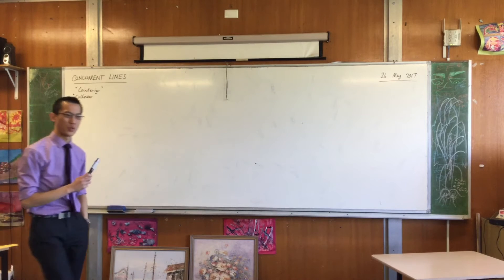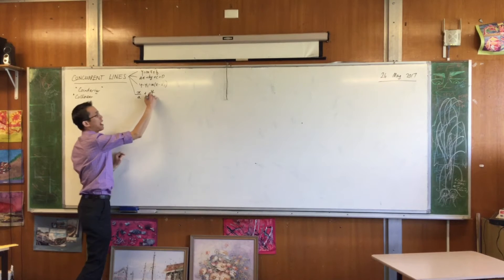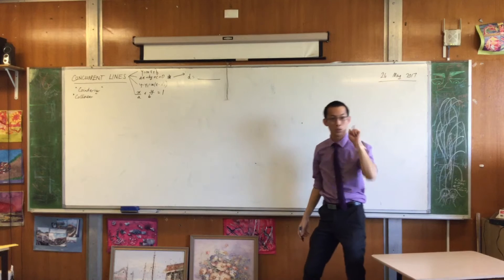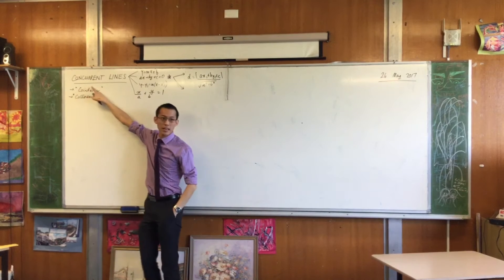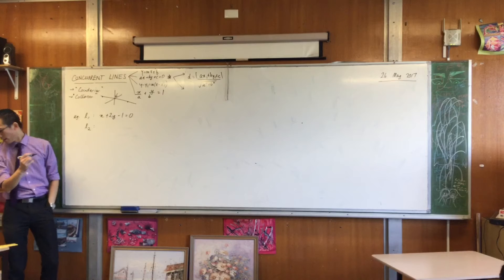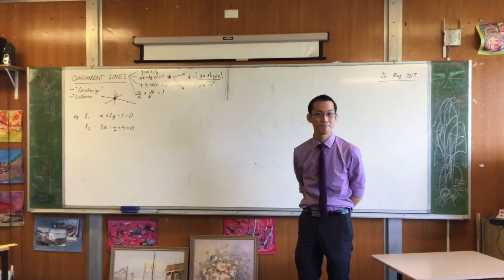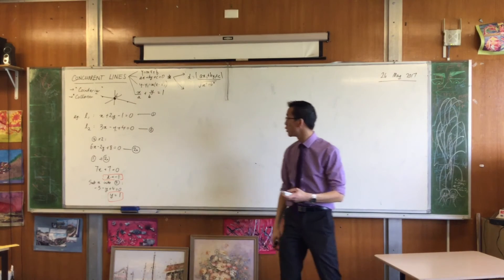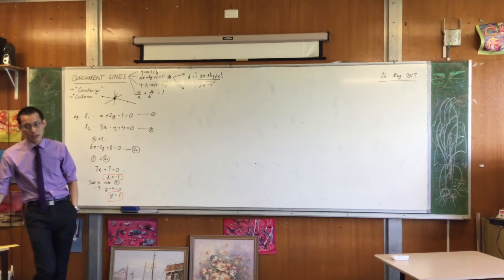Concurrent Lines (1 of 2: Using basic coordinate geometry techniques)